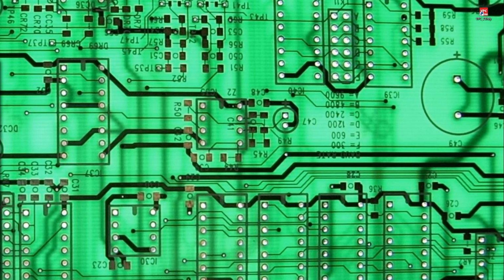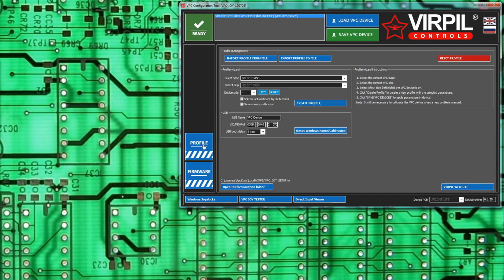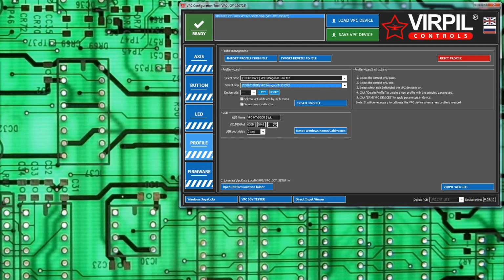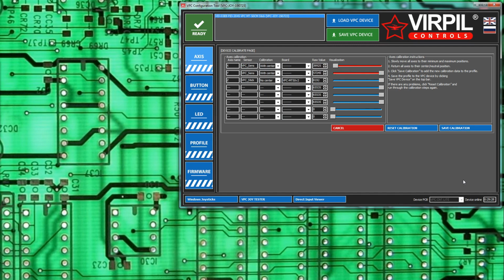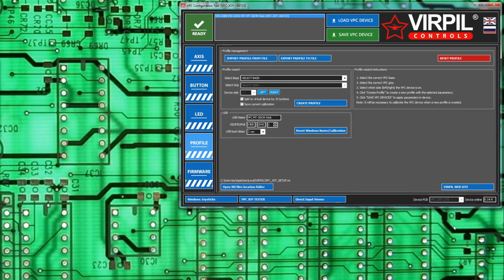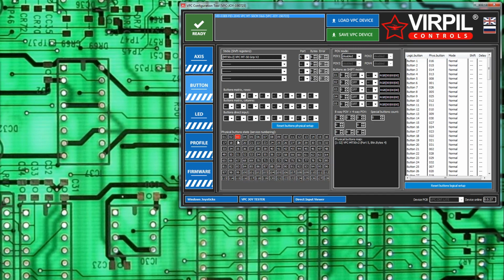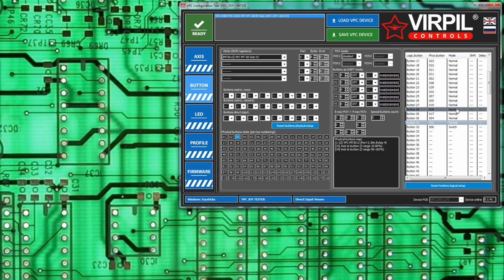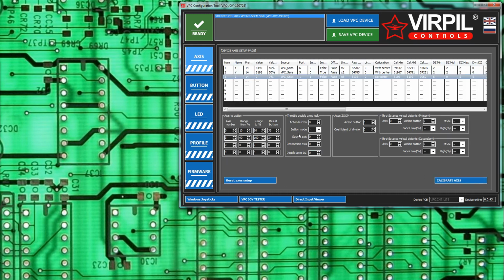Set-up and configure Virpil joystick tutorial OUTDATED - see link below